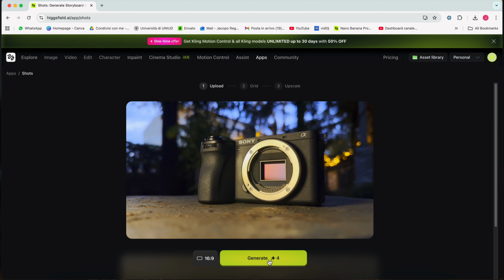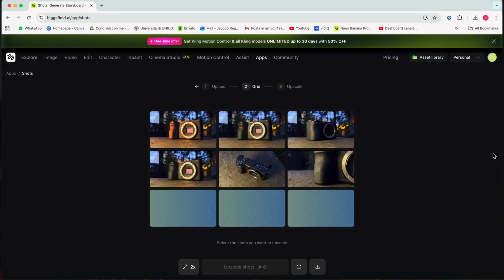These 5 NEW AI Softwares Will Blow Your Mind (Seriously)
AI video editing tools have advanced significantly, making it easier for videographers to speed up their workflow. This video highlights five powerful AI editing tools that are essential for modern video editors and videographers, showcasing how they can be used for tasks like background removal and generating footage. These applications are designed to enhance your post production process and are a must-have for anyone looking to refine their editing tips.